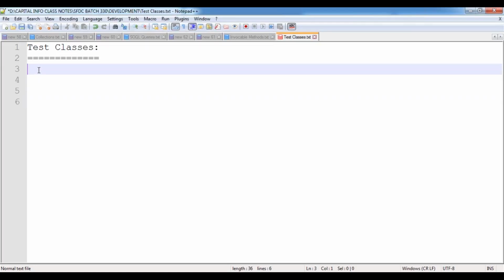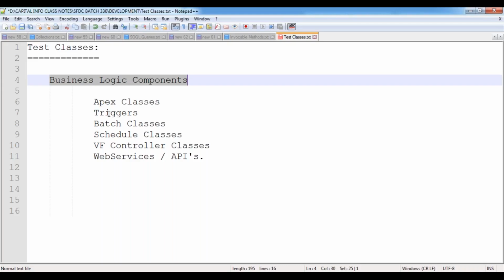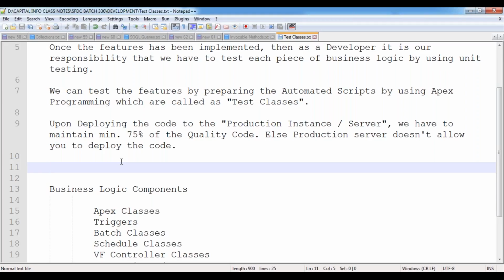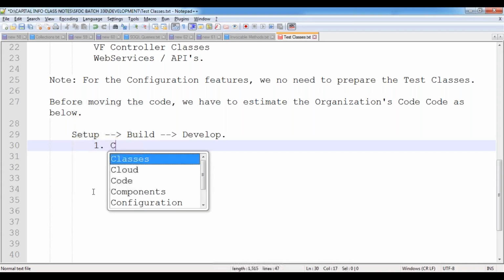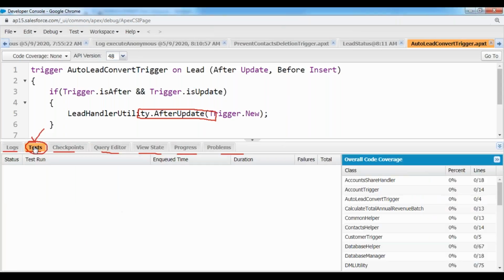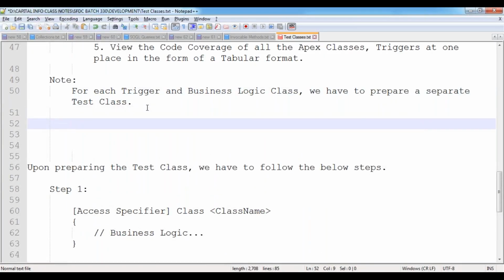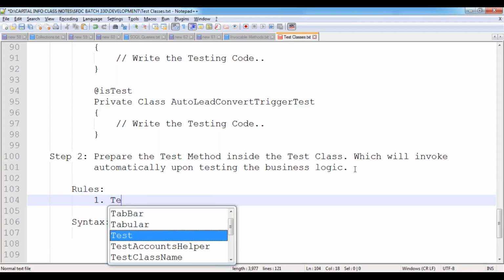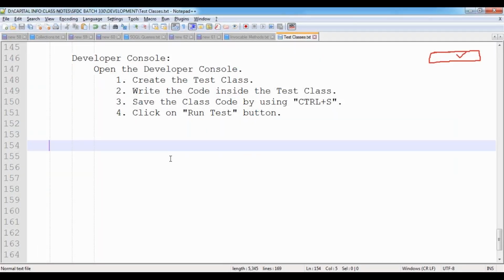Session 62 Test Class